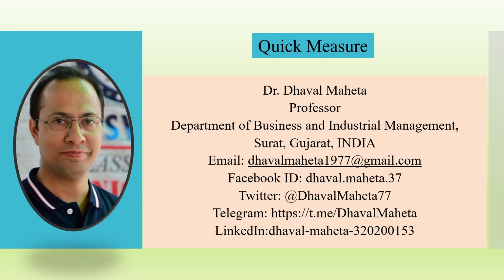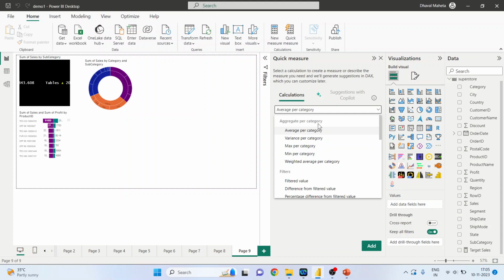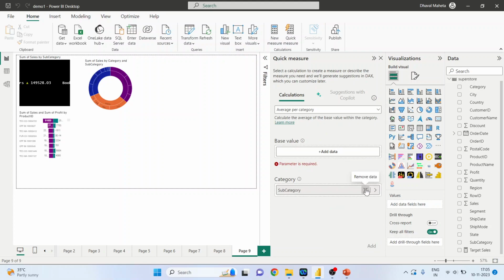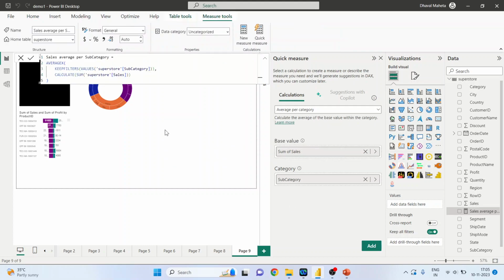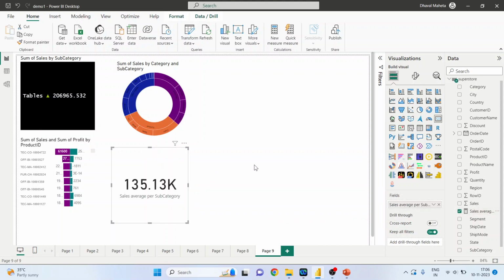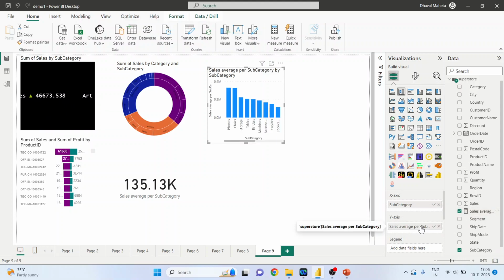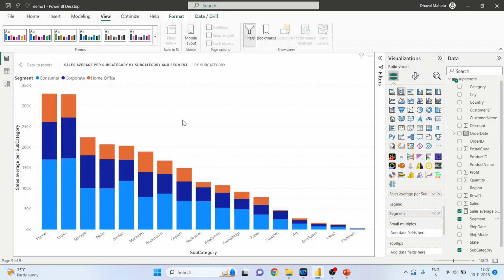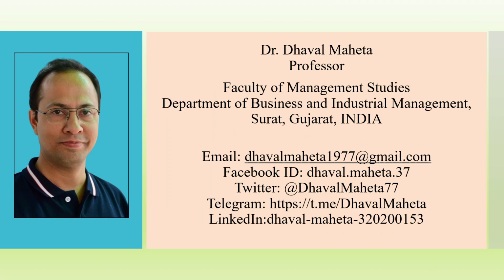111. Quick Measure in Power BI || Dr. Dhaval Maheta